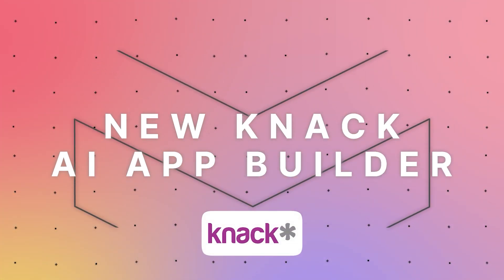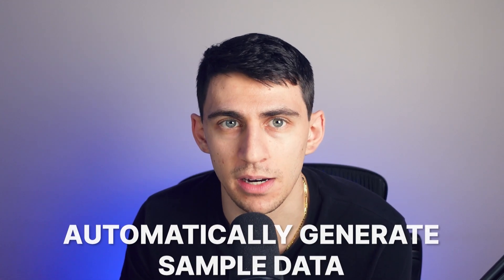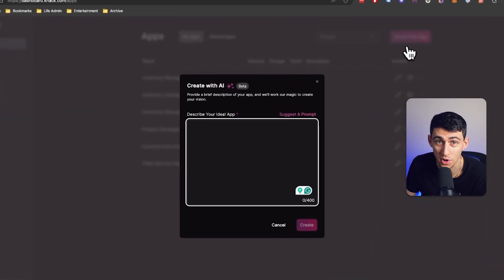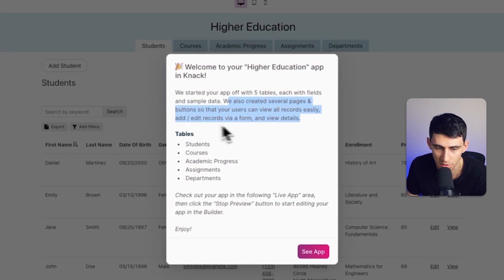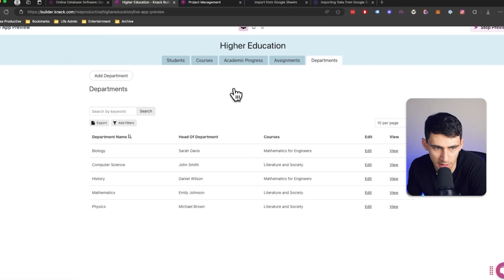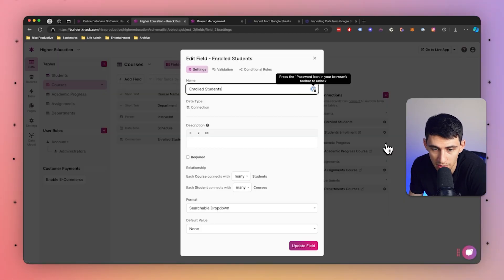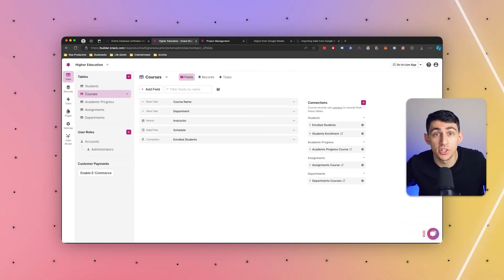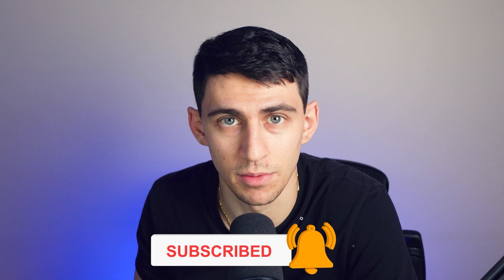Introducing the new Knack AI App Builder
Learn to create a Higher Education app with just a few clicks that includes:
🏫 5 tables including sample data for students, courses, and more
🚀 Several pages & buttons for viewing and editing records
🖥️ A preview for viewing the "Live App" area

Excited about building apps with ease? Discover how our new AI app builder lets you create apps from just a description